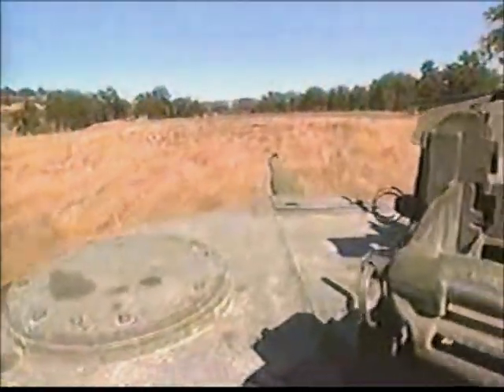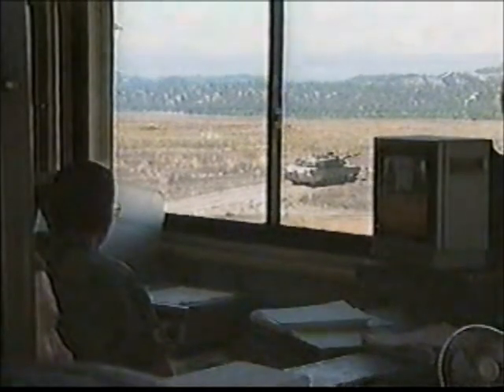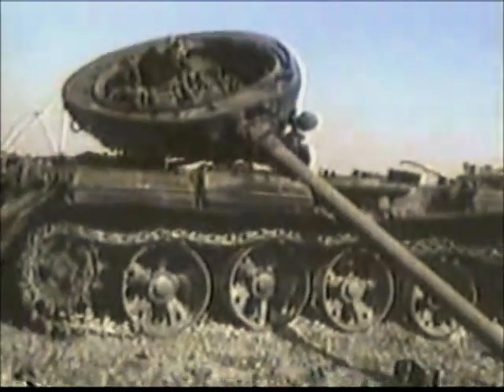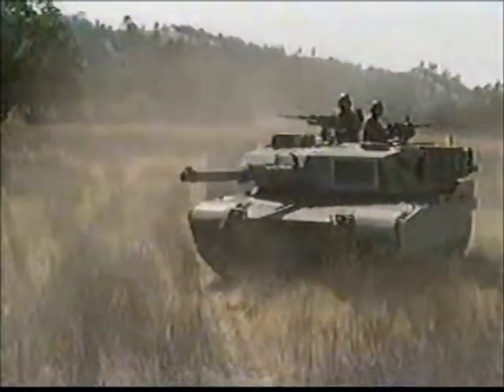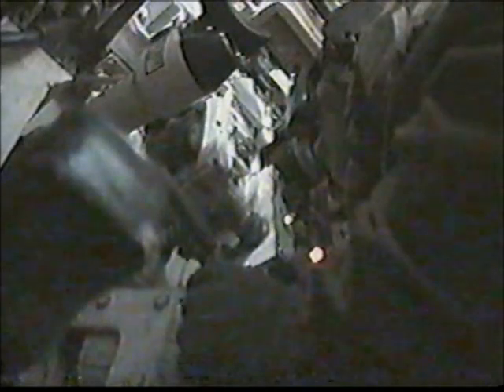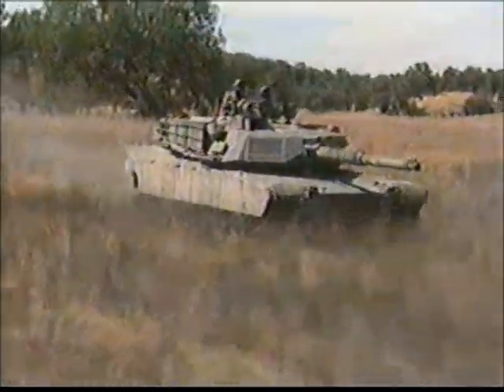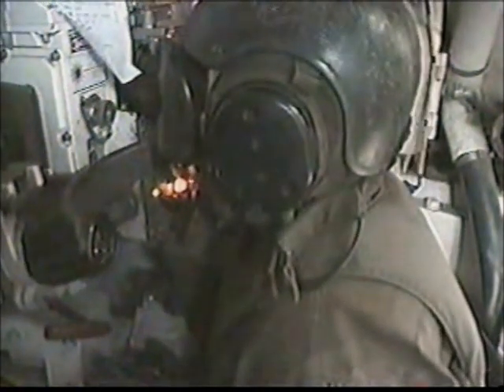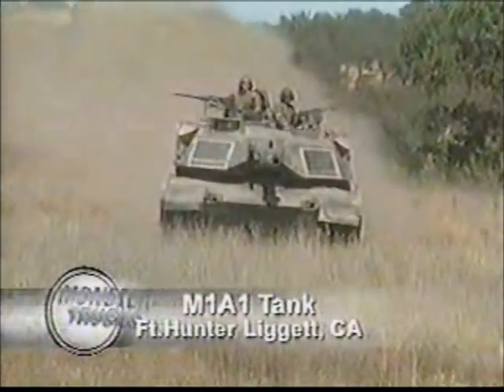M1A1 Tank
Tank Demo